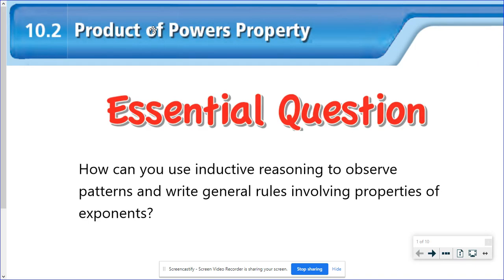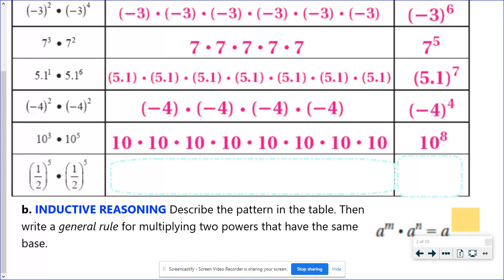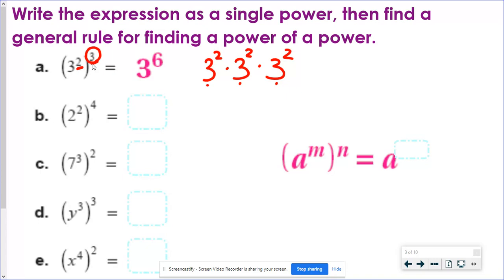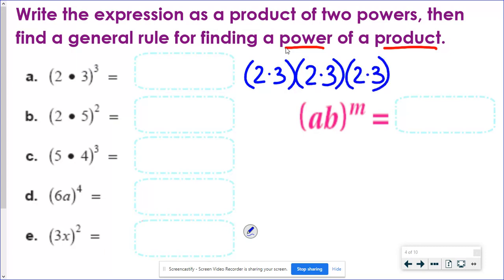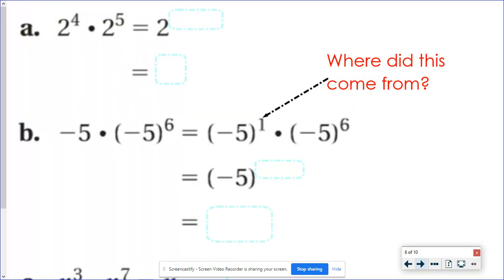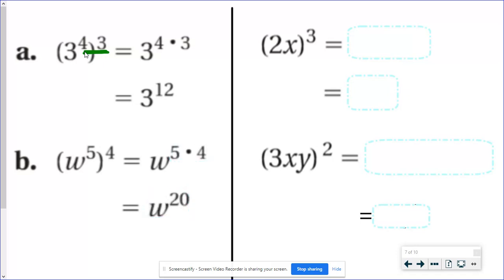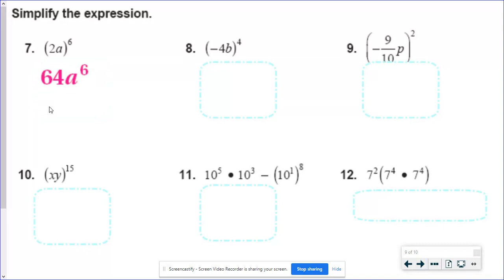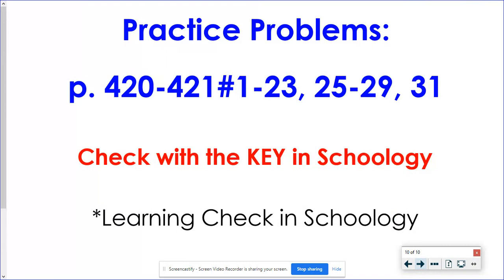Product of Powers Property Day 1